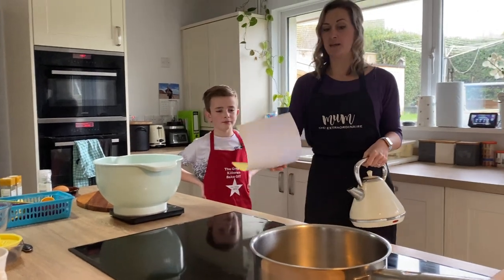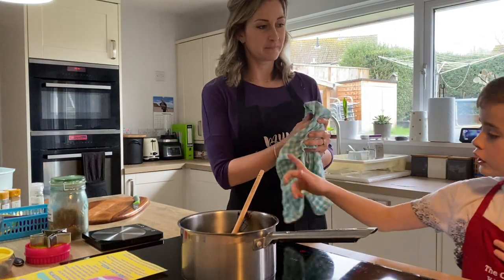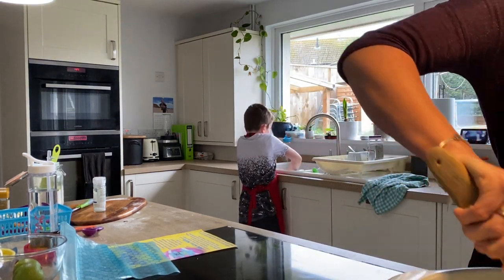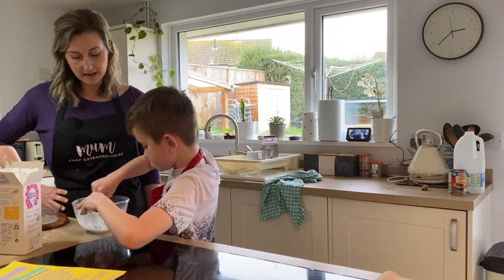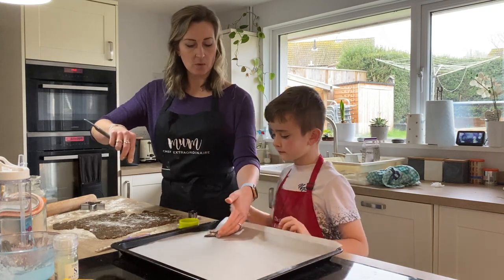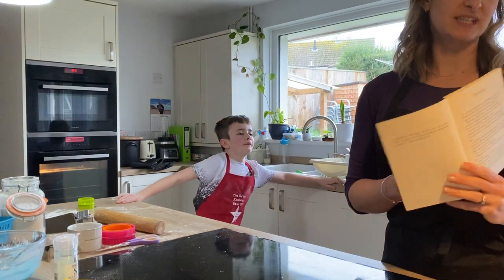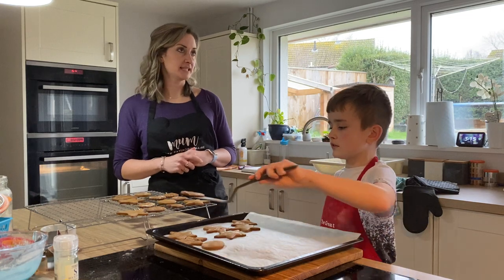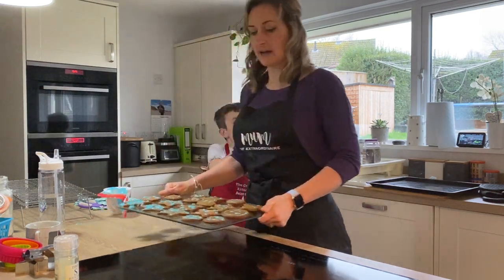Kids kitchen cookalong, home baking with mum and son!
Alfie and I have made ginger biscuits in live time, no edits or breaks.

A bit of a break from the normal homeschooling timetable!